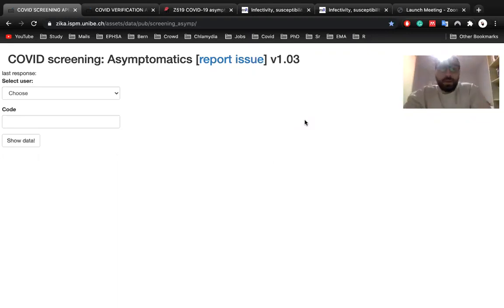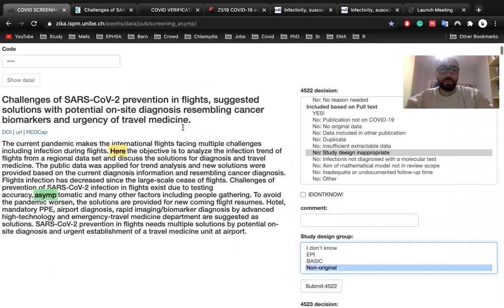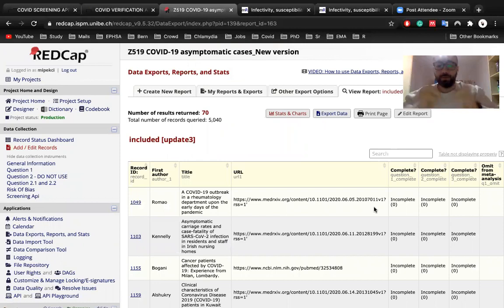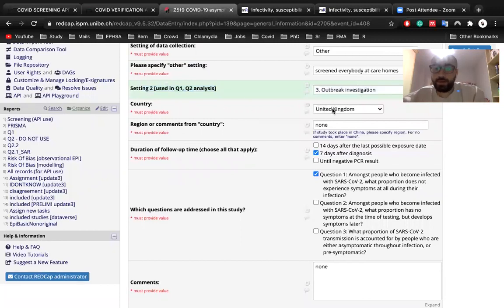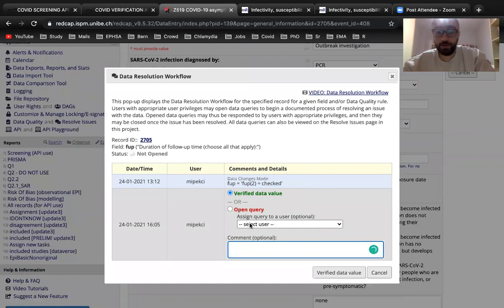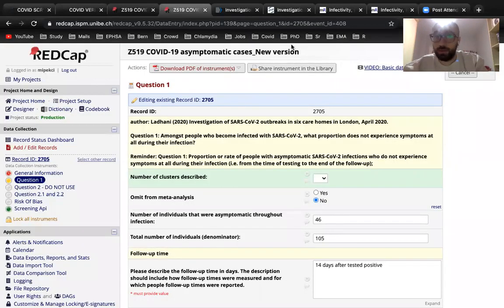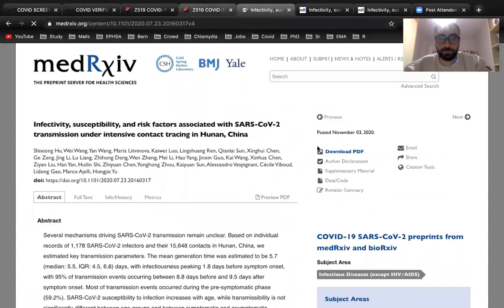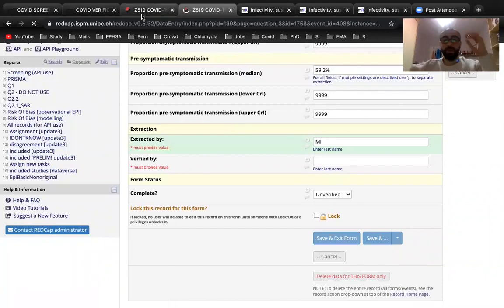Asymptomatic Systematic Review Guideline Part 3 Software and Data Extraction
0.00 to 4.42 Tutorial of shinny apps
4.42 to 21.46 Tutorial of REDCap

*Pre-symptomatic SAR Odds Ratio (OR) Upper Confidence Interval (not Risk Ratio (RR)
*Please do not extract data for Risk of Bias analysis for now.